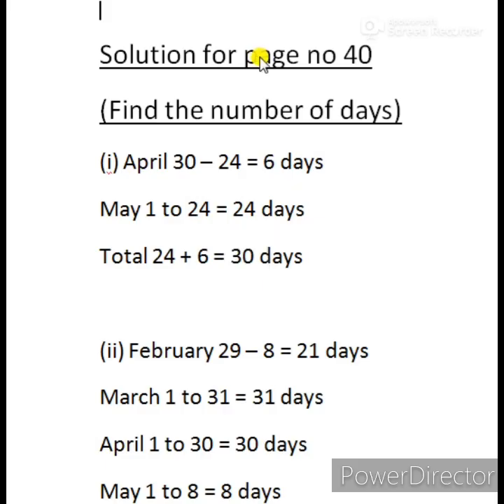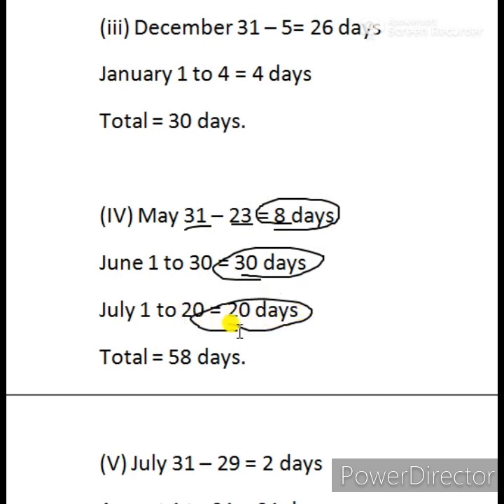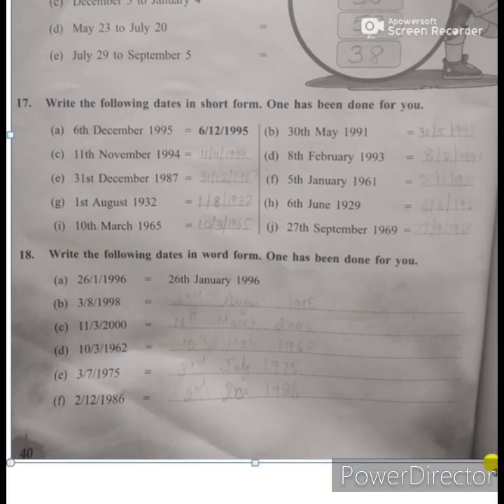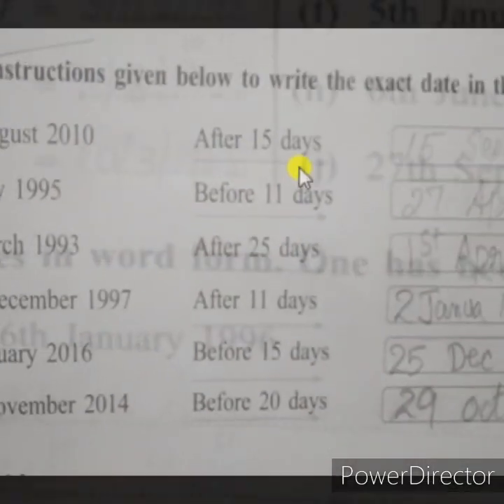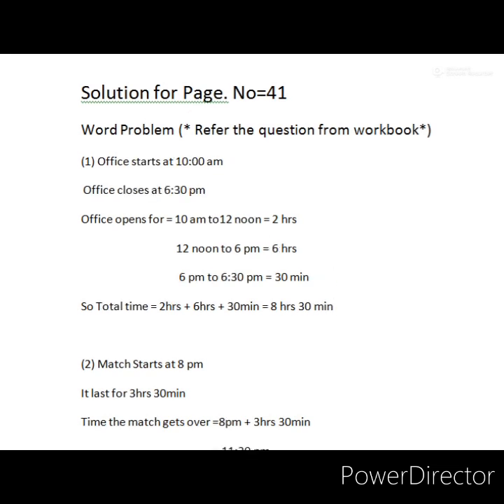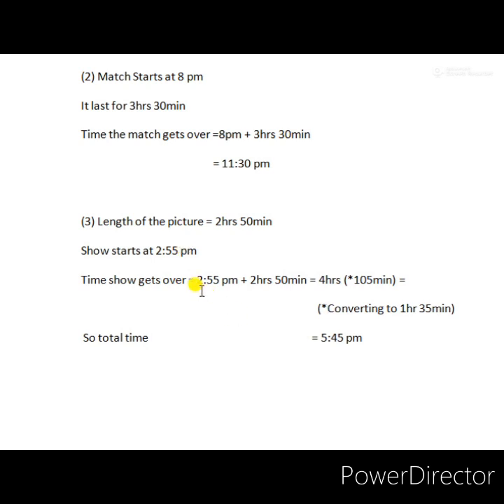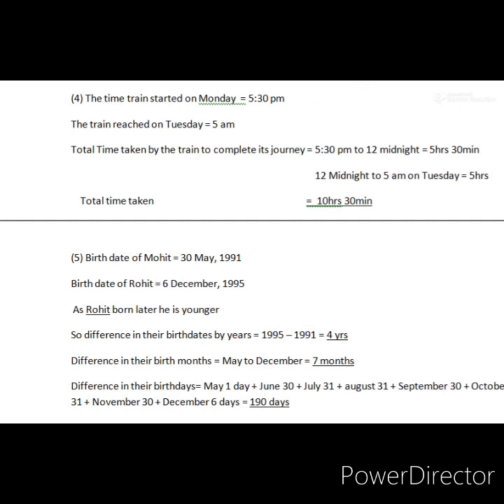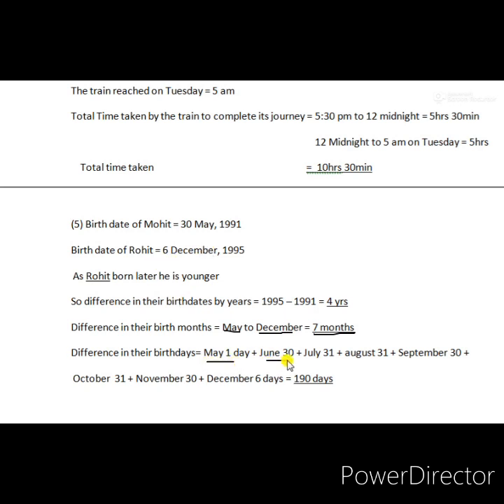Std 4 Maths Workbook Solved Part 3